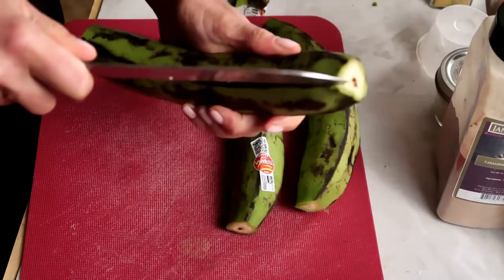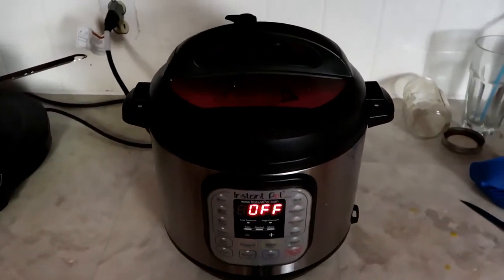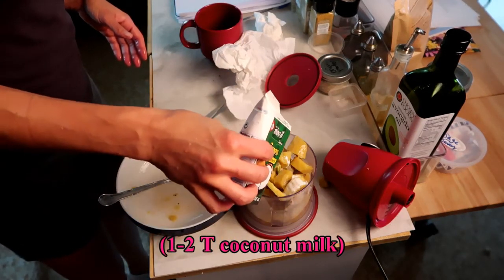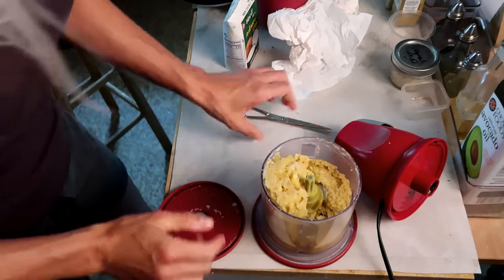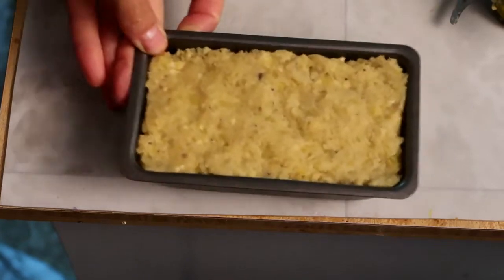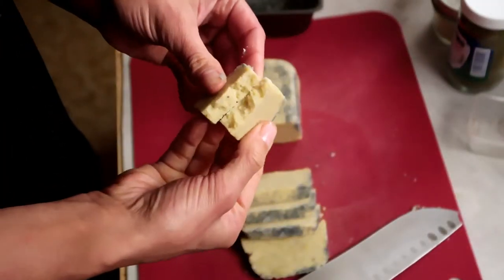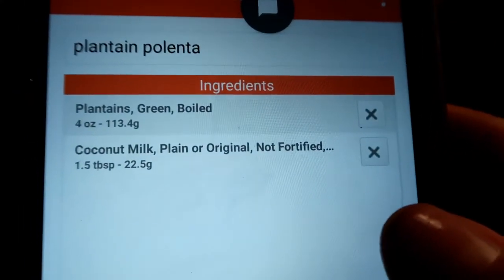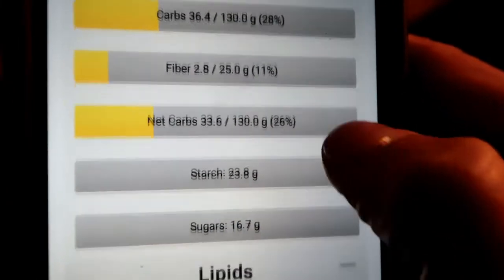AIP Polenta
Here's how I make quick, easy and delicious AIP compliant polenta out of green plantain.
...or slice it thin and use it to layer lasagna.  So many possibilities!

Even non-patrons can view behind-the-scenes clips- grocery shopping trips, meal prep, failed recipes, my home and garden and more!

In addition to the free Lens feature, if you would like to support the channel some cool rewards include: early access to videos, access to private Lens videos, shout-outs, custom videos and more!

Thank you to Dee, Cathal, Holly & Heather for supporting my channel! :)

My AIP Amazon Wishlist

Do you have an autoimmune disease like Alopecia, Arthritis, MS, Celiac, Hashimoto's, Psoriasis, Grave's disease, Crohn's, Ulcerative colitis, Lupus, Type 1 diabetes, Myasthenia Gravis, Addison's, Endometriosis, Fibromyalgia or chronic Lyme disease??

Do you have Leaky gut?  Brain fog?  Fatigue? IBS? Multiple food intolerances?

The Paleo Autoimmune Protocol, aka AIP has proven potential to reduce your symptoms and even put you into remission!

I’m Stacey. I’m an ACE certified Health Coach and P.T. as well as a Certified AIP coach through Mickey Trescott and Angie Alt’s practitioner program.
I put my celiac, leaky gut, chronic fatigue, alopecia  and brain fog into full remission with AIP.  I started AIP in November 2015 and have learned so much on my journey that I want to share with you!  (I have since been able to reintroduce some nuts, seeds, seed- based spices, etc but I keep my YouTube recipes 100% AIP elimination phase compliant for you guys!)

I do AIP without a dishwasher or oven (or microwave!) and on a tight budget with very little spare time.

You will also find these videos helpful if you are on the Wahl’s Protocol, Bulletproof Diet or Whole30!

Refer to Dr. Sarah Ballantyne’s book “The Paleo Approach” if you would like scientific explanations and references on the Paleo Autoimmune Protocol.

SEO:
Aip cooking channel
AIP Plantain recipes
Paleo plantain recipes
How to make polenta
corn-free polenta
grain free polenta
AIP italian
AIP pasta
AIP lasagna
AIP carbs
Polenta recipe